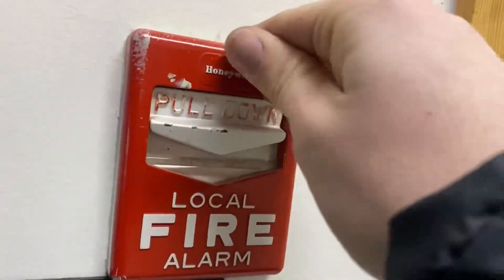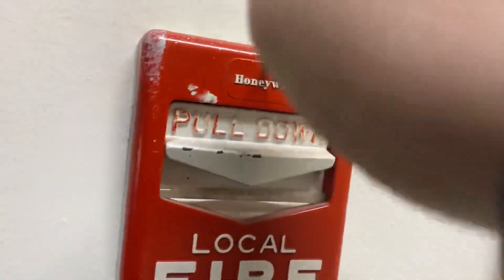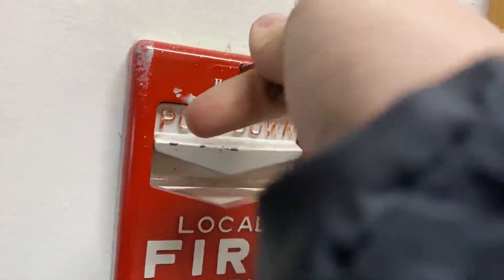Fire Alarm Test #10 | Elementary School Mania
Finally edited the footage the last 2 schools recorded back in November. Lots of different devices on these systems

Alarms heard:
Honeywell rebranded simplex 4030
Edwards Adaptahorns (might be rebranded but idk for sure) 120vac version
System sensor MASS non ada on slow whoop